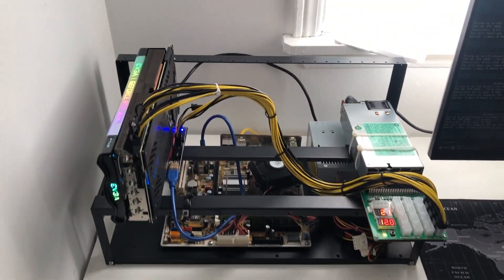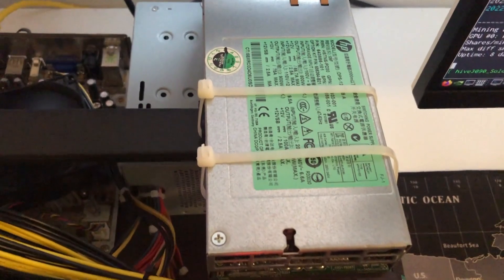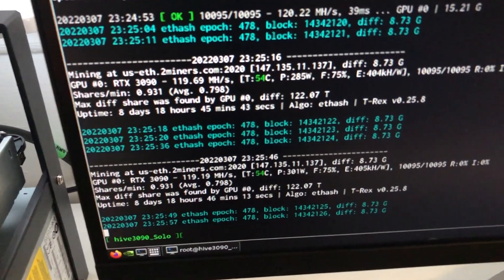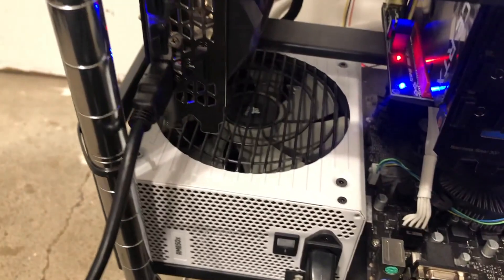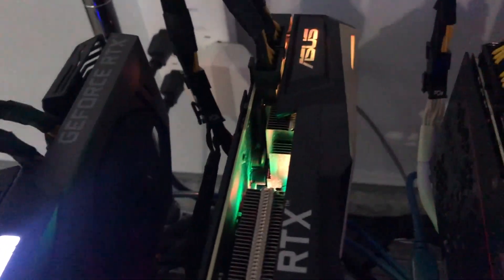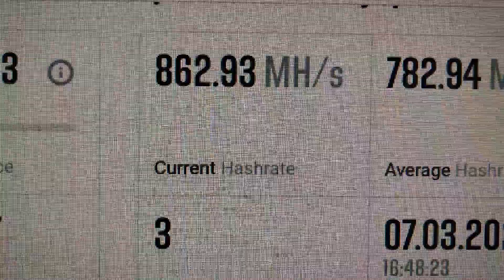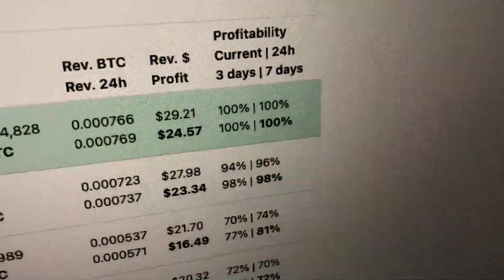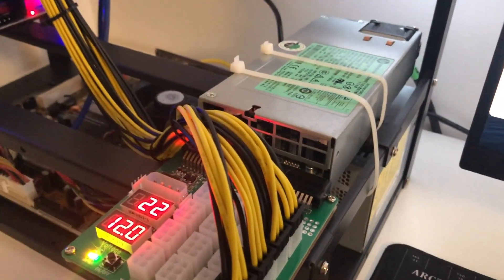IS GPU MINING STILL PROFITABLE IN 2022? | 800 MH ETH MINING PROFITS #3090 3080TI #3070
In this video we talk about my current mining rig setup. 800 MH Mining Ethereum ETH and getting paid out in Bitcoin

My Build:

(3) RTX 3090
(2) RTX 3080ti
(4) RTX 3070
(1) RTX 3060

Ubit Risers
Corsair 850x
1200 watt HP Server Power Supply
X11 AMP-16 Pcie
intel i5-9400

Don't forget to smash the Like button for the Youtube algorithm 👍